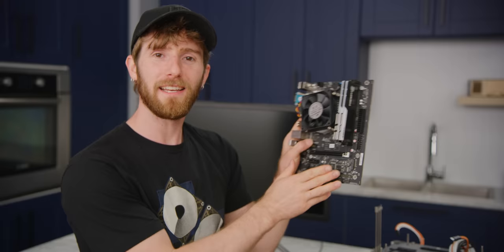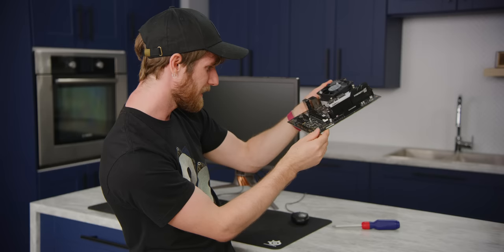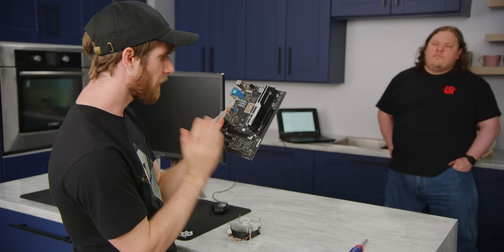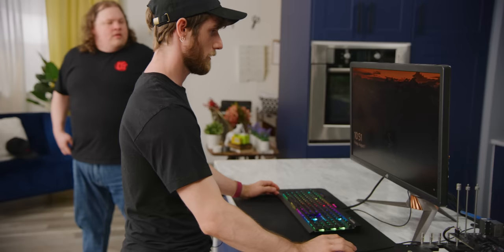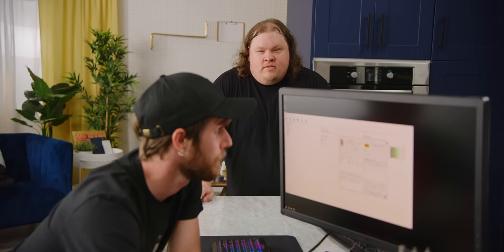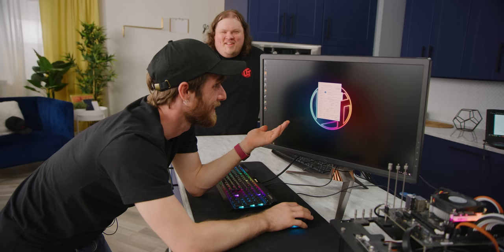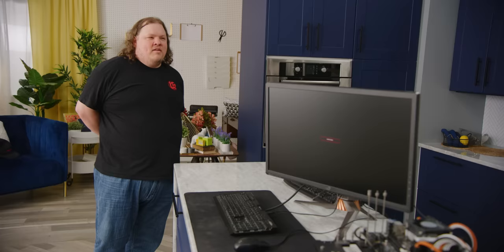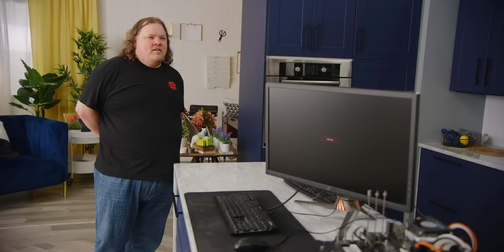A Chinese Intel competitor?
China's chip-making prowess has been getting increasingly sophisticated in recent years, and Zhaoxin has been at the forefront for years with its x86 cores. Let's take a look and see what they're like, shall we?

Buy G.SKILL Trident Z RGB memory
On Amazon (PAID LINK)
On Newegg (PAID LINK)

Our Gear on Amazon